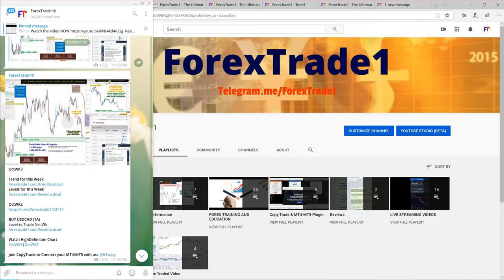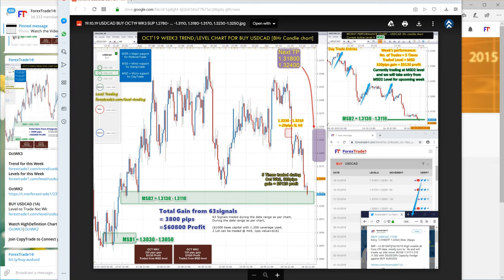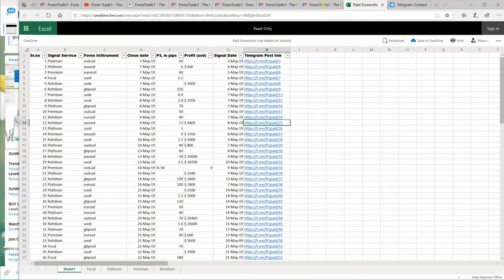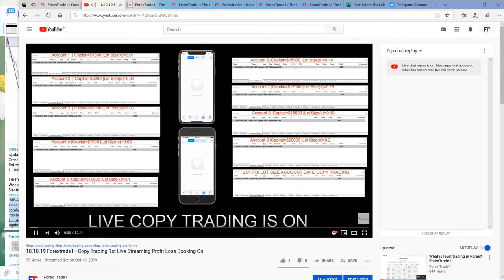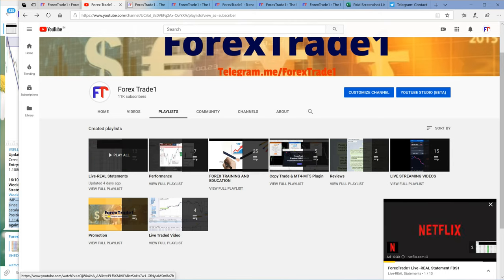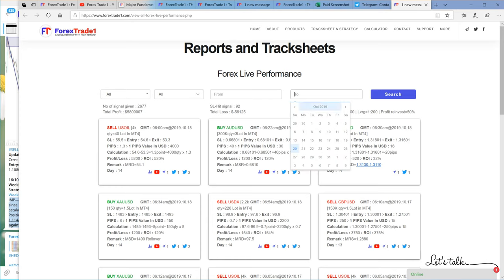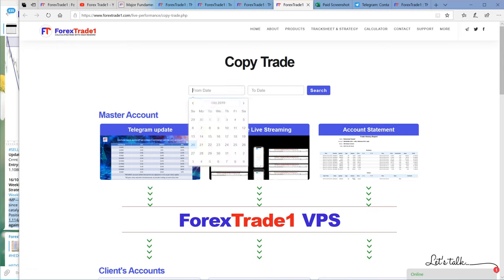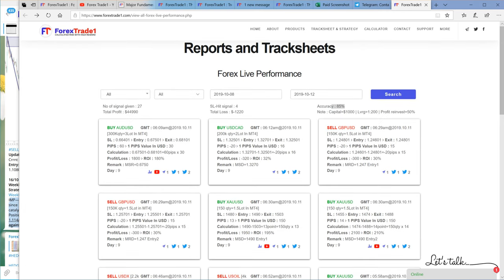HOW FOREXTRADE1 works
This Video explains peculiarly how do we work.

ForexTrade1 believes in numbers and statistics, we don't believe in words. And that is why we have created most unique way to prove our strength. Everything in forextrade1 is interconnected, proven with live links and performance links.

In this video you will se how our signals are connected with
- Live EXCEL sheet performance with all links
- Live Tabular Performance with all links
- Twitter account updates
- YouTube Video Performance with live trading videos
- YouTube Education videos
- YouTube 24x7 live trading channel
- Live Streaming more than 1300 streaming
- ForexTrade1 Blogs
- Hedging Strategy
- Martingale Strategy
- Trend charts
- Level Trading
- Paid Client Performance with screenshots n Links
- Live CopyTrade clients real account Statements
- Real Account Videos
- Real Account Live Streaming

Where you will find performance like this ?

If you have an answer you can win our $1 million Dollar challenge.